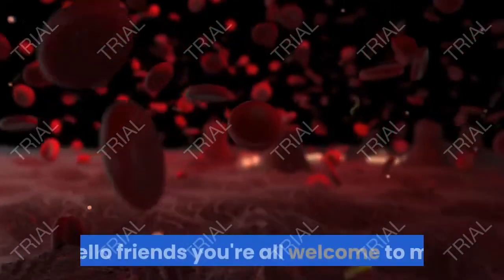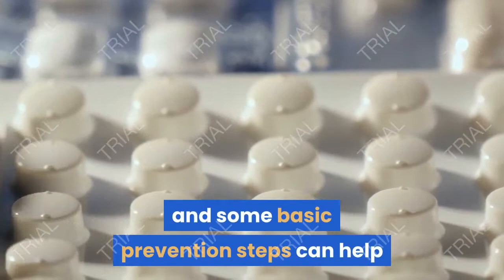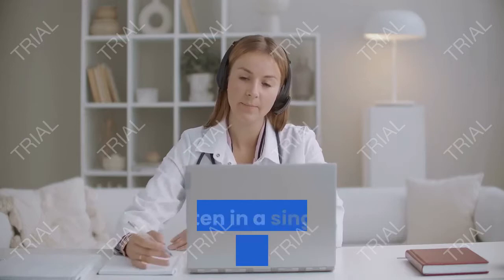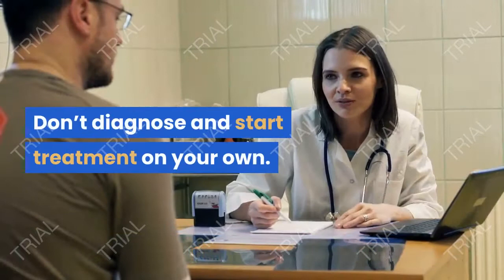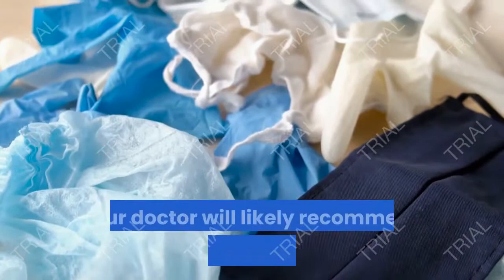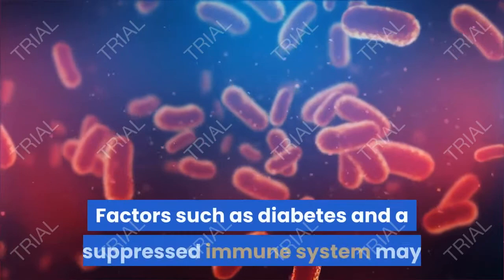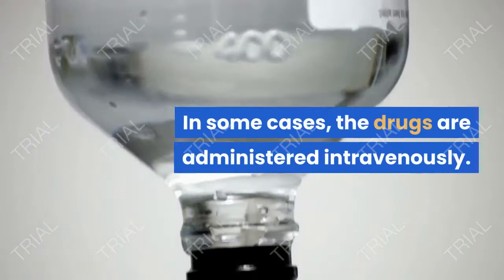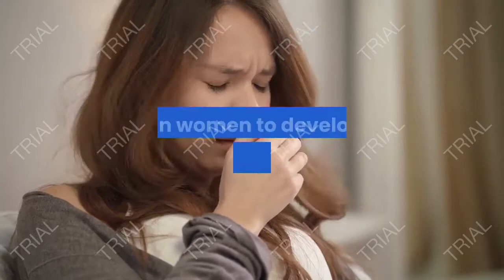Penis infections:How to treat & stop penile yeast infections & symptoms of penile yeast infections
How to treat and stop penile yeast infections permanently and symptoms and signs of penile yeast infections

What is a penile yeast infection?
A yeast infection is often thought of as a female health problem, but it can affect anyone, including men. A penile yeast infection, if not treated, can lead to a wide range of painful, uncomfortable, and potentially embarrassing symptoms. It can also lead to serious complications if the infection spreads into your bloodstream.
Over-the-counter (OTC) medications can often clear up a yeast infection, and some basic prevention steps can help you avoid this fairly common condition.
How do you treat a penile yeast infection?
In most cases, topical antifungal ointments and creams are enough to clear up an infection. Many of the antifungal creams
Most of these are available as OTC medications, meaning you will not need a prescription. More serious, or longer-term infections may require a prescription-strength medication.
Oral fluconazole (Diflucan) and a hydrocortisone cream may be advised in serious infections, such as those that have developed into a potentially serious condition called balanitis.
Sometimes yeast infections return after they appear to be cured. If this occurs, your doctor will likely recommend weekly treatments for several months following a couple weeks of daily treatment.
Most antifungal creams are well tolerated. You’re not likely to have any serious side effects. Check the label, however, and ask your doctor and pharmacist what to look out for in case you have a bad reaction.
If your infection doesn’t respond well to an antifungal ointment and you are uncircumcised, you may be advised to have a circumcision. Though this surgical procedure is typically done on infants, it can be done safely on a man of any age.
Along with using the medicated cream, you should also practice good hygiene to help clear up any lingering infection. Factors such as diabetes and a suppressed immune system may contribute to your yeast infection risk.
If you have diabetes, work with your healthcare providers to make sure your blood sugar levels are well controlled. If you have a suppressed immune system, your doctor can recommend ways to help keep your immune system as healthy as possible.
 candidiasis. This is most common in men who wait to receive treatment until the infection has spread beyond the penis. It is also more common in men with weakened immune systems.
If you’ve been in a hospital and used a catheter to urinate, you may be more likely to face invasive candidiasis. This advanced form of a yeast infection is very serious. Oral antifungal medications may be needed for several weeks. In some cases, the drugs are administered intravenously.
How long does a penile yeast infection last?
If your infection is treated early and responds well to antifungal medication, it can clear up within a week. If you are sexually active, your partner should also be treated for a yeast infection to avoid re-infection. Your partner should be treated regardless of whether or not the infection was spread from them to you.
If you get recurrent yeast infections and you can rule out causes such as hygiene and sexual contact, talk with your doctor about other possible causes. You may have an underlying health condition, such as diabetes.
Men are generally much less likely than women to develop a yeast infection, but it’s important to know how such an infection can develop and how to recognize the usual symptoms thanks for watching like share and subscribe